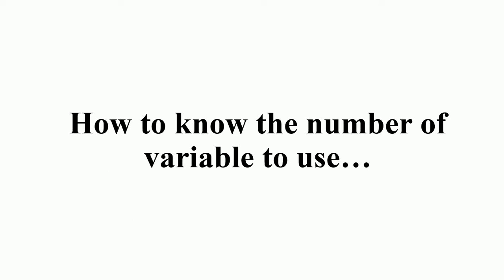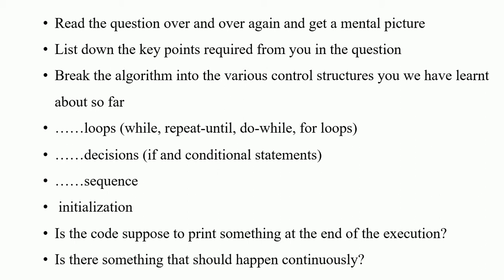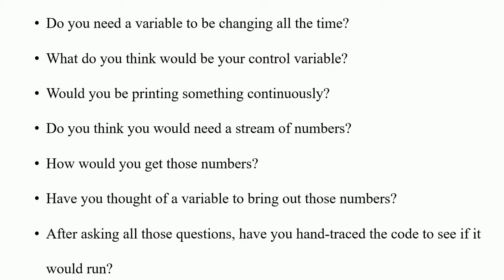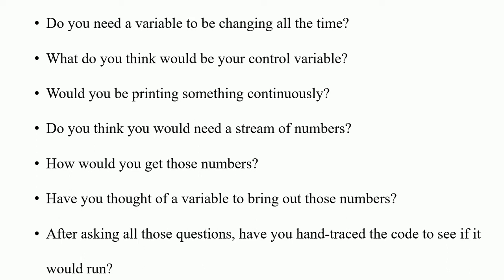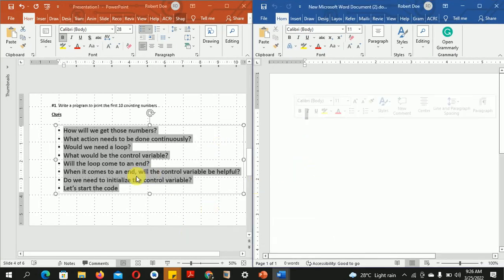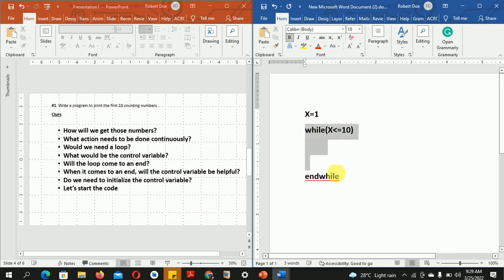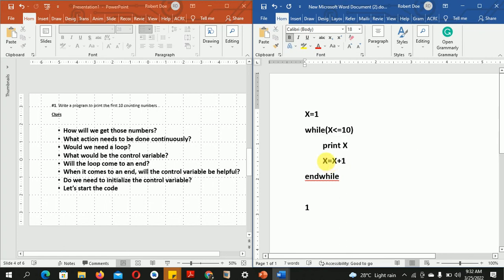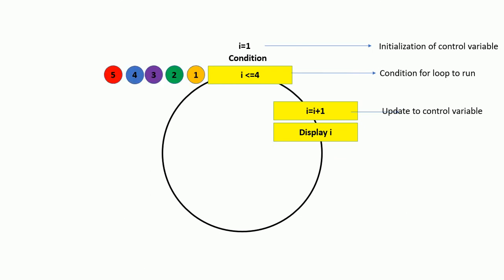1. Points to note before starting to write solution for a problem. (When to use a variable, ...)